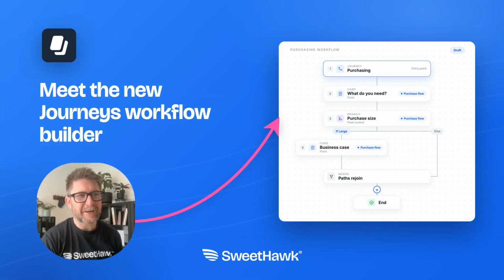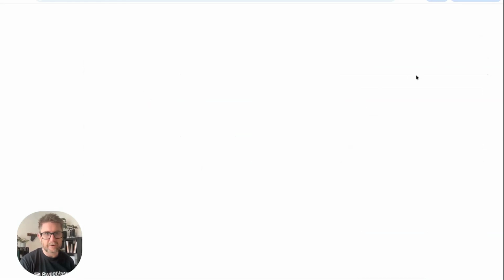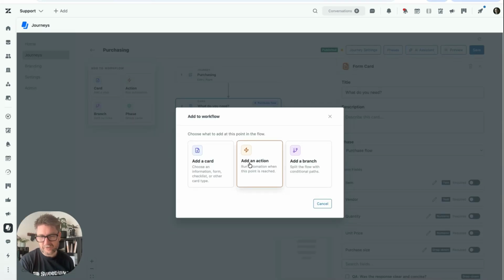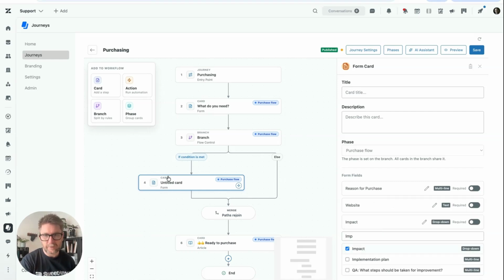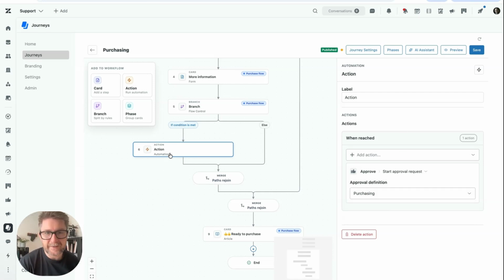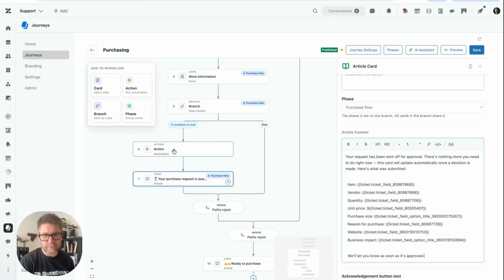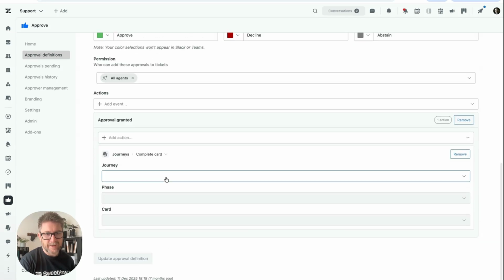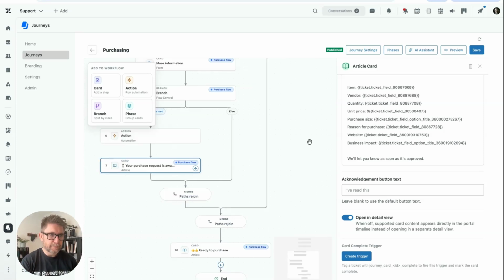Meet the new Journeys Workflow Builder in SweetHawk Journeys for Zendesk.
Meet branching logic in SweetHawk Journeys for Zendesk

Journeys is a way to keep your customers and end users informed by guiding them through a personalized, step-by-step experience right alongside their Zendesk ticket. With the new branching logic, that experience now adapts automatically based on what people do, or what happens behind the scenes, so each person only ever sees the steps that are relevant to them.

In this video we build a simple internal purchasing request journey from scratch and show how branching works end to end:

  - Previewing a journey the way your end user sees it
  - Adding cards (forms, checklists, videos) and actions
  - Adding a branch to ask a question and split the flow
  - Collecting more info only for medium and large purchases
  - Kicking off a SweetHawk Approve approval on large purchases
  - Showing a "waiting for approval" card that auto-completes when the approval is granted

One form, one decision, and the flow takes care of the rest. And that is just scratching the surface. Anything with steps, handoffs, and decisions is a perfect fit: employee onboarding, transfers, promotions, compliance and training, partner onboarding, and the whole customer lifecycle from first signup to renewal.

Try it yourself. Install Journeys from the Zendesk Marketplace